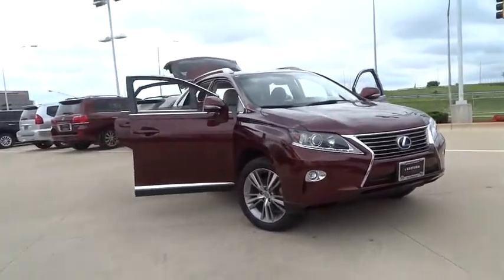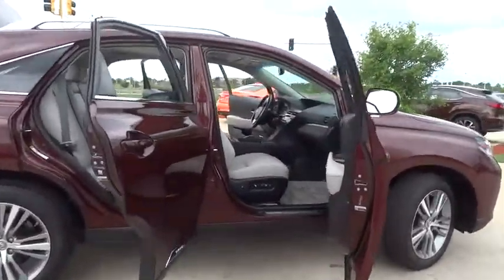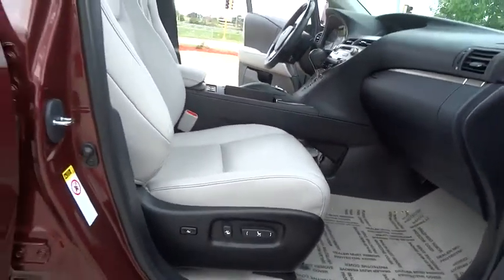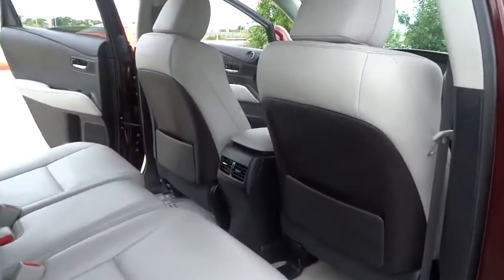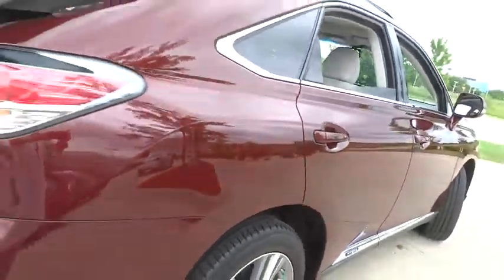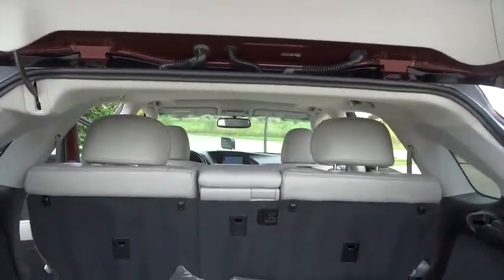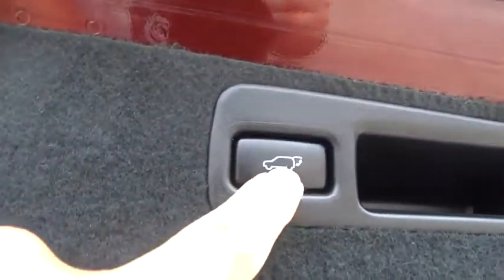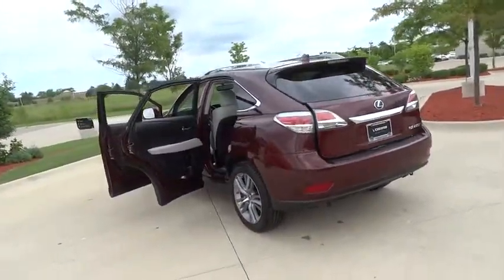2015 Lexus RX 450h Palatine, Arlington Heights, Barrington, Glenview, Schaumburg, IL 5459P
2015 Lexus RX 450h